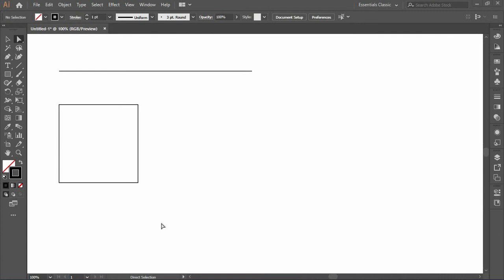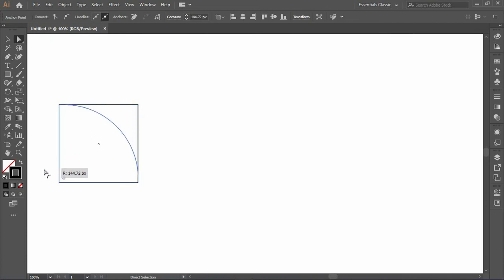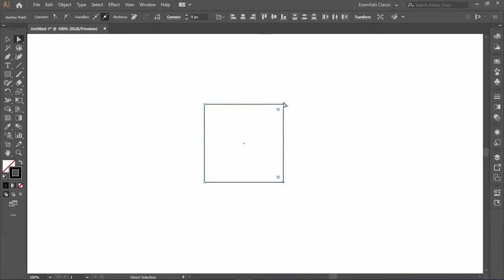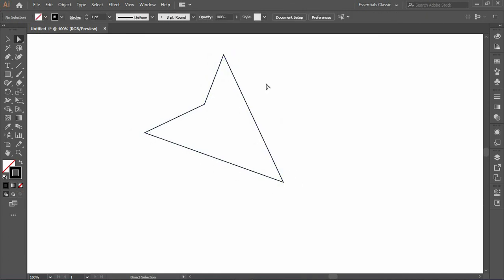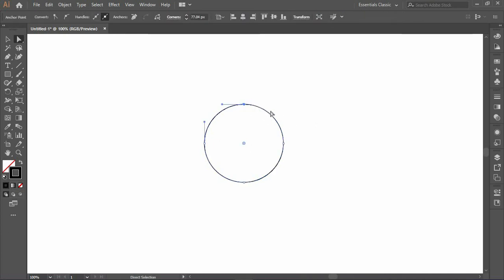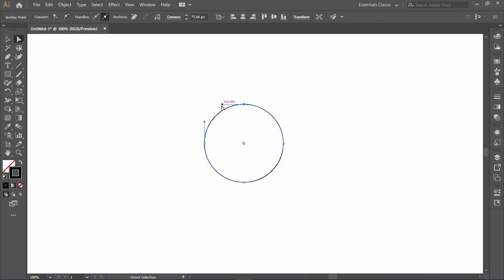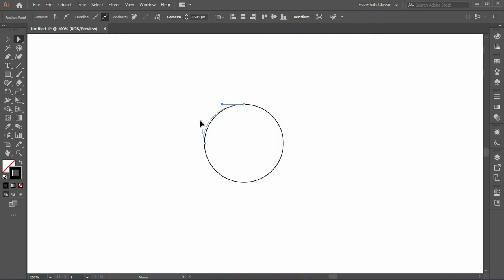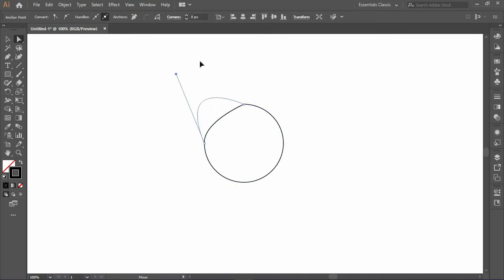How to use the direct selection tool | Adobe Illustrator training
Today we are going to learn about how to use the direct selection tool in adobe illustrator cc. We will learn how it works with objects and how it can be used to manipulate a shape using paths and anchor points.